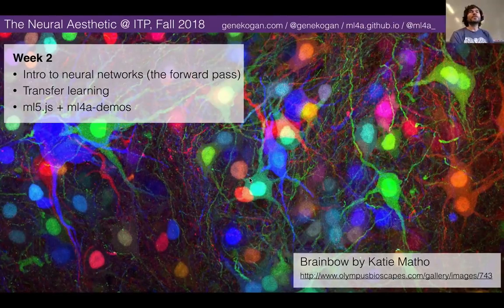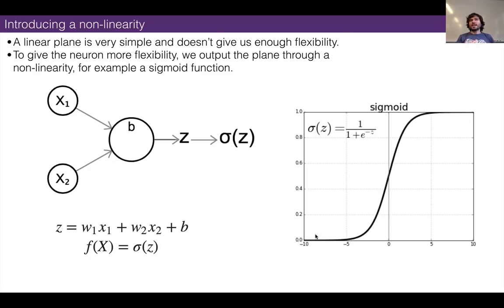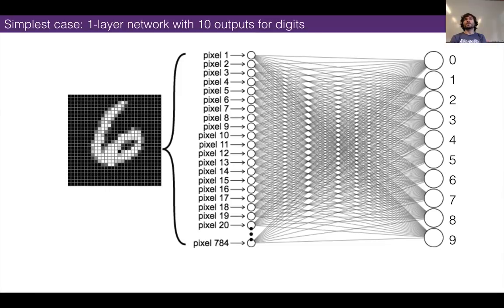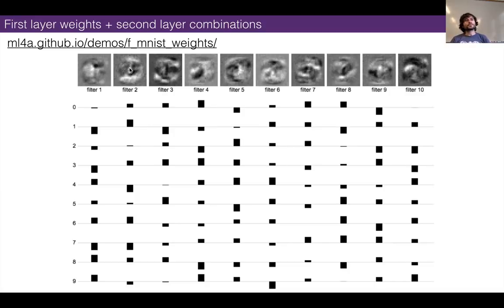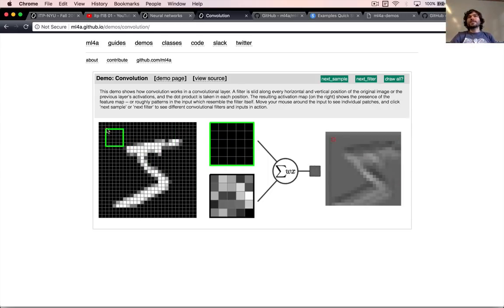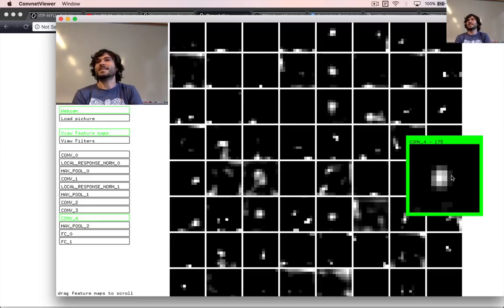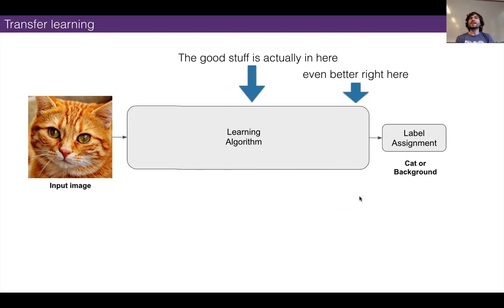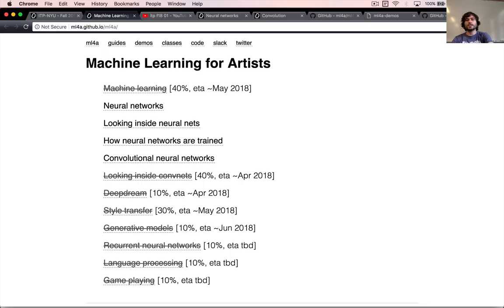The Neural Aesthetic @ ITP-NYU :: 02 Neural networks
The Neural Aesthetic @ ITP-NYU, Fall 2018
Lecture 2 - Neural networks
11 Sep 2018

0:00 Admin
8:00 What are features
16:23 Neurons and linear functions
20:23 Non-linearities and hidden layers
24:49 Demo of a simple forward pass
38:44 ReLU activations
40:19 Neural net for classifying MNIST
48:36 Visualizing the weights
59:32 Visualizing weights of hidden layers
1:06:55 A more complicated dataset: CIFAR-10
1:10:27 Precursors to convolutional networks
1:22:55 How convolutional layers work
1:32:37 Full demo of a convolutional network
1:49:11 Impact of convolutional networks
1:54:55 ml5.js image classifier
2:03:26 Transfer learning
2:10:58 ml5.js transfer learning demos
2:20:34 Transfer learning creative projects